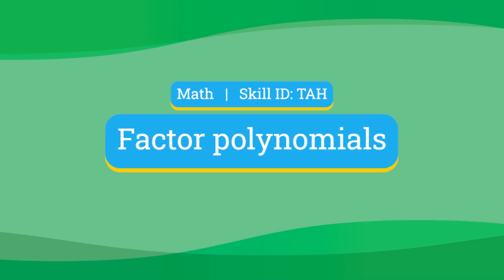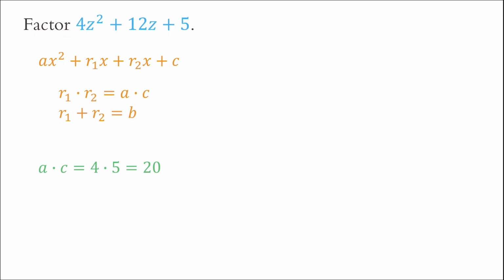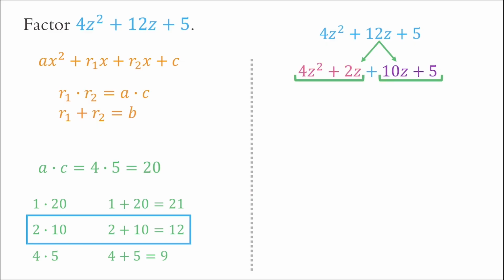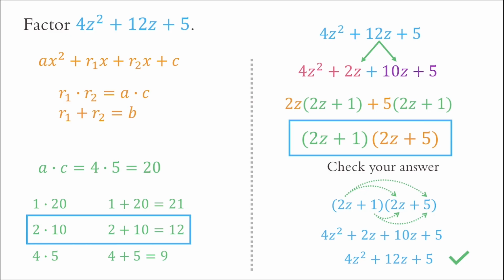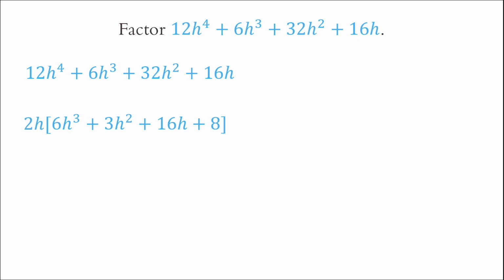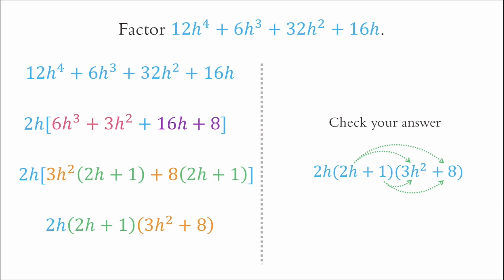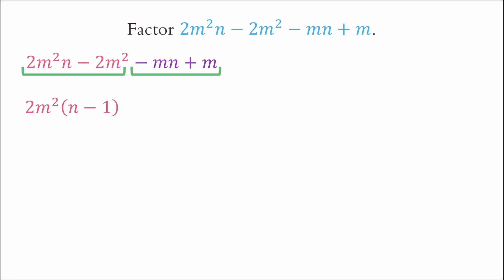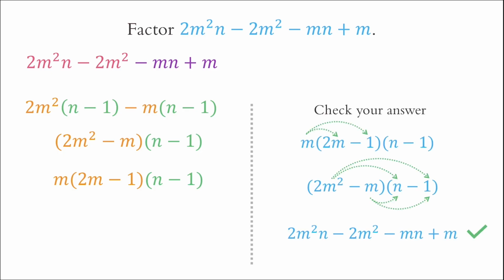Mastering Factoring of Polynomials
🔍 Learn how to factor polynomials like a pro!
 In this video, we walk through three examples using key factoring techniques you'll need for algebra success. Whether you're a student brushing up for a test or just getting started with polynomials, this step-by-step guide will help you build a solid foundation. We will cover factoring a binomial, factoring using grouping, and factoring polynomials with multiple variables.

0:00 Introduction
0:16 Factor a binomial.
2:18 Factor a polynomial with 4 terms.
3:53 Factor a polynomial with 2 variables.